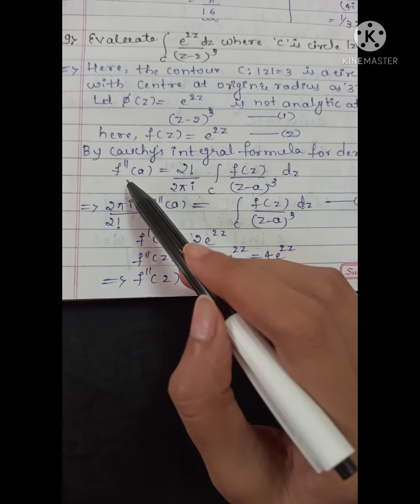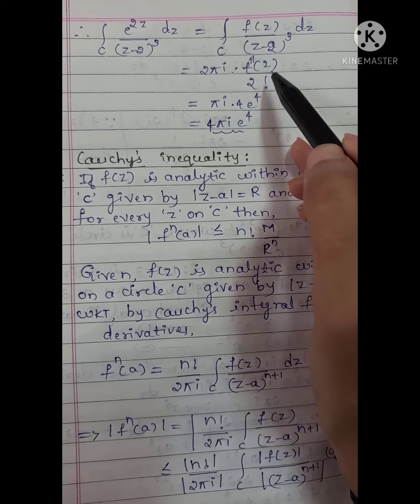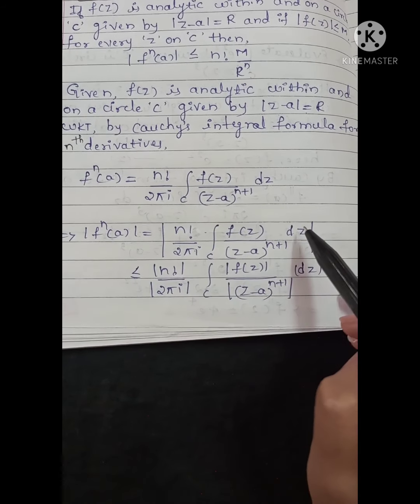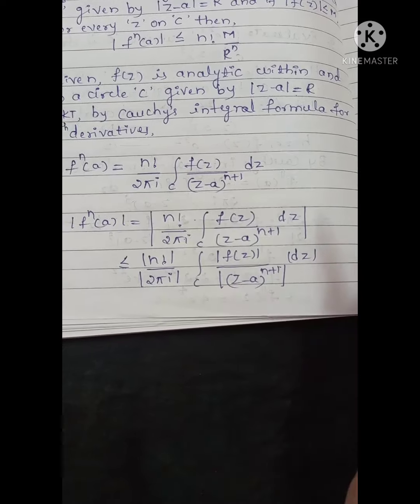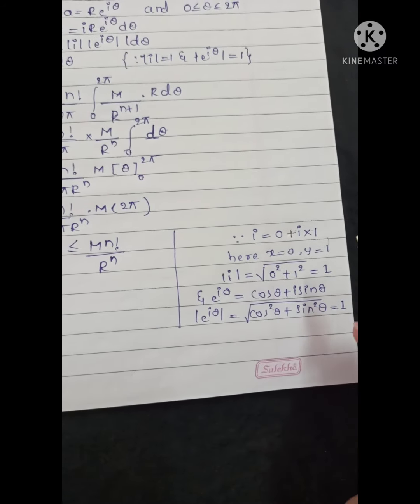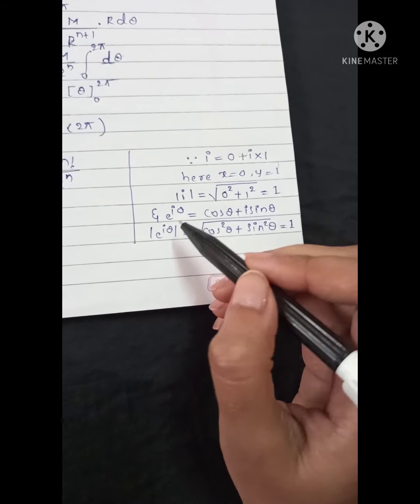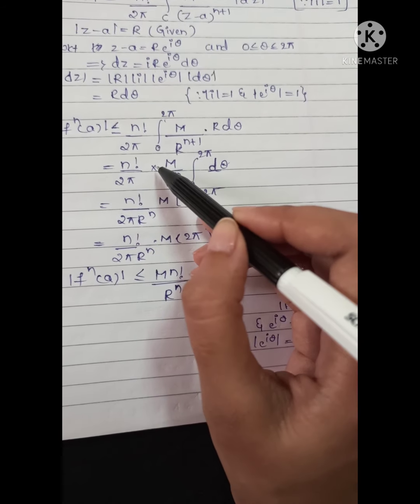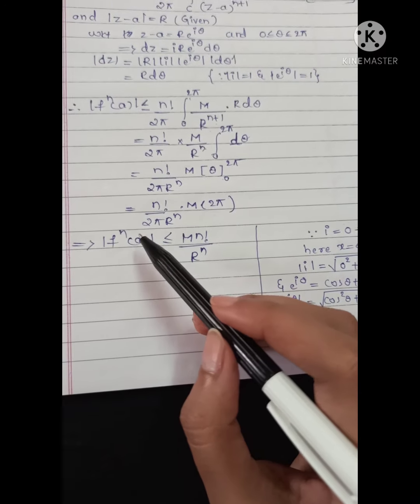Complex Analysis-17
Two problems on Cauchy's Integral Formula for Derivatives and Cauchy's Inequality.